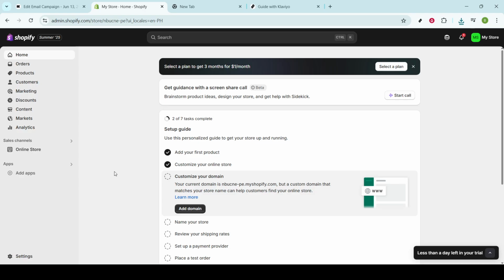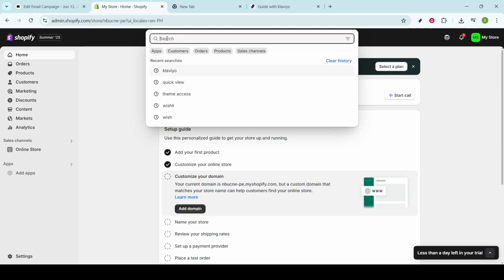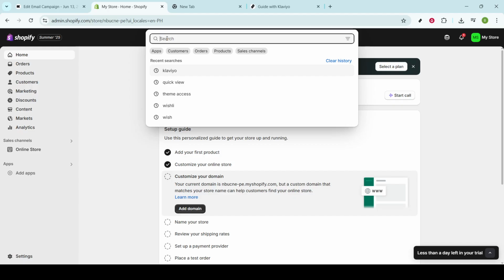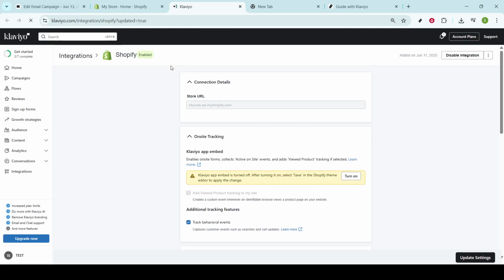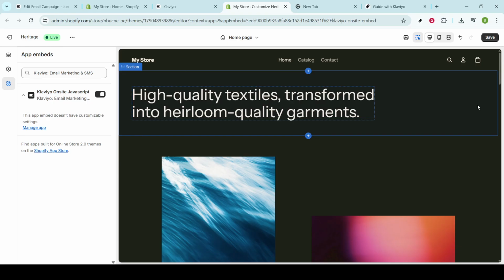How to Install Klaviyo in Shopify [2026 Full Guide]